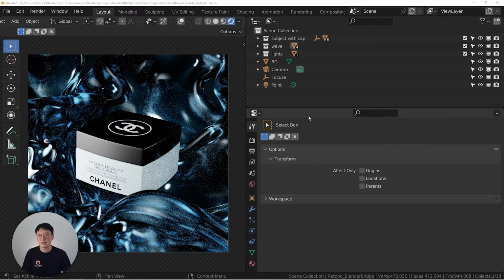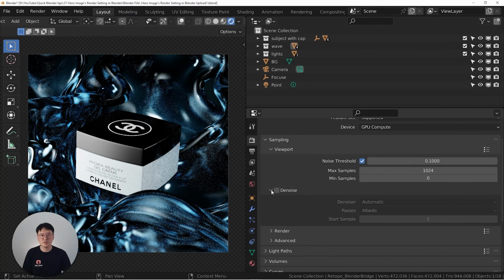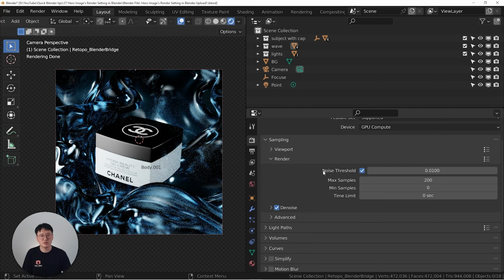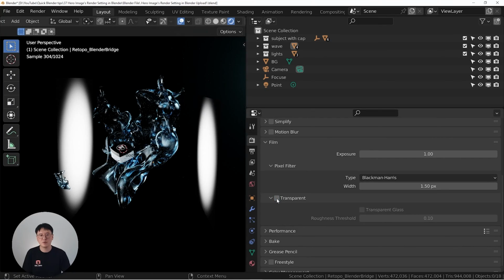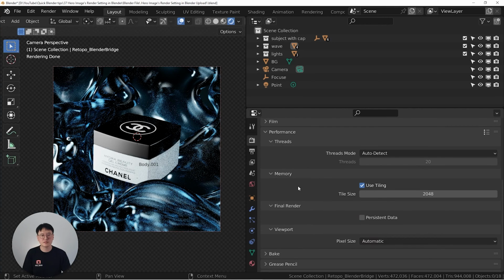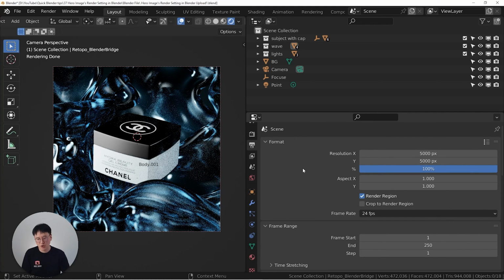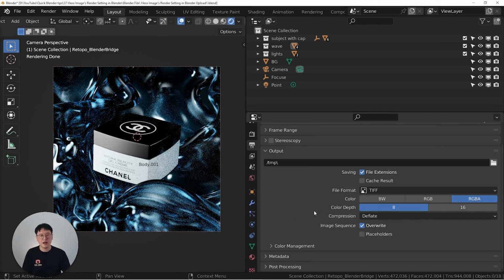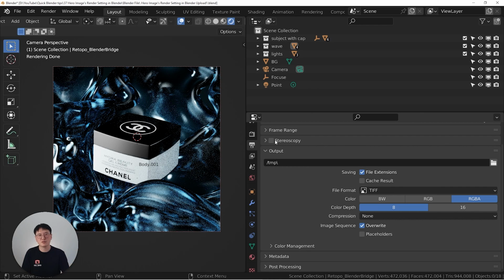Hero Image's Render Setting in Blender (Quick Blender Tip 37)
In this Blender tutorial, I will walk you through my render setting in Blender step by step. My render setting is best for still images, which is one single frame image for best image quality.

FREE DOWNLOADS:
🎁FREE pro Blender lighting course file: